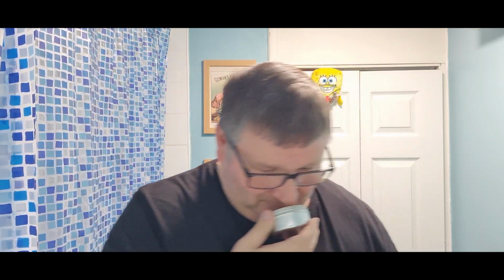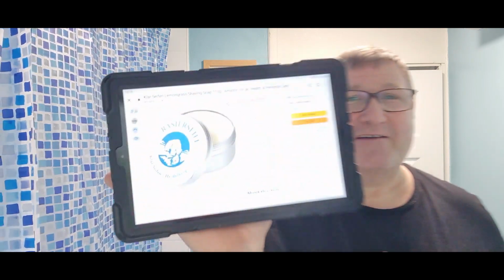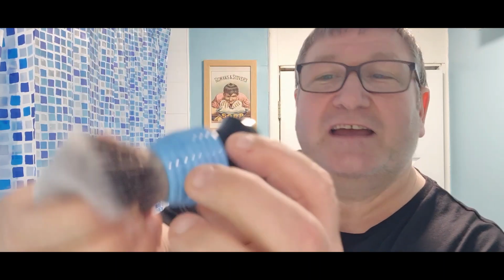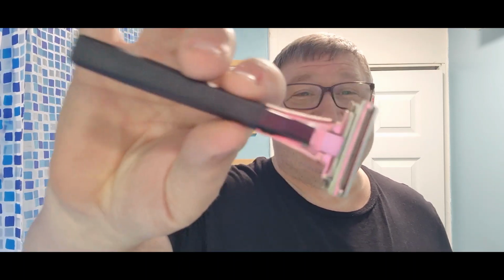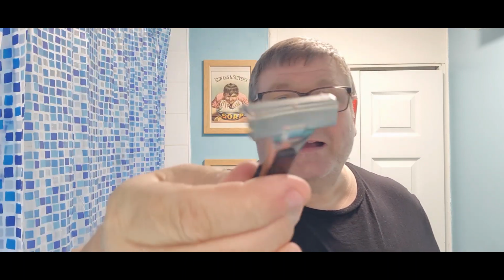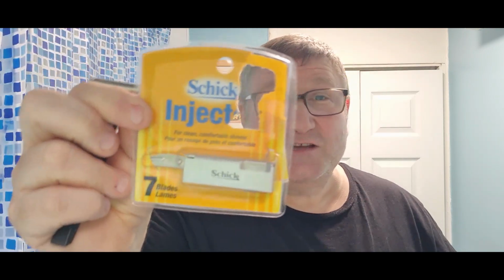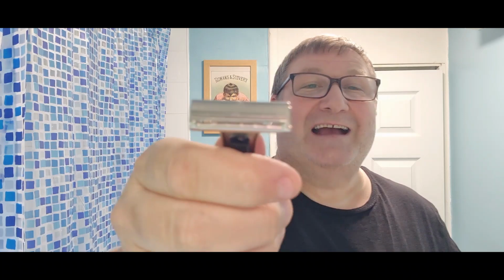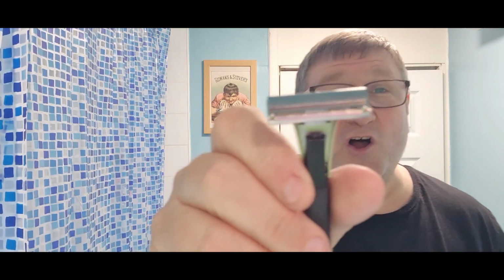Klar Seifen Lemongrass Shaving Soap: Injector razor:schick blade:FS 27mm brush: Paco phantom splash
Using and reviewing razors, blades and other stuff used in traditional wet shaving and grooming

   the use of affiliate links results in a small commission from the company 100% of this will help finance the channel , the way it works is…you use the link above to take you to the razor company any subsequent purchases made from that window will result in a commission thankyou in advance

where possible, links to items used in today’s shave will be found below